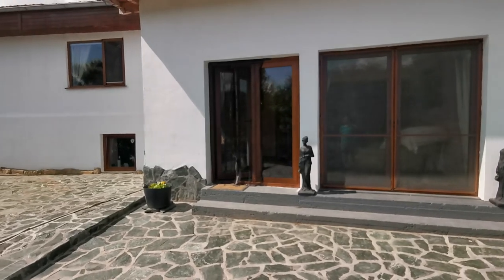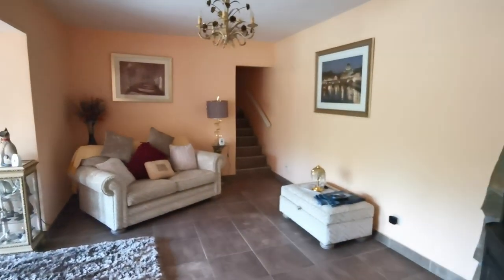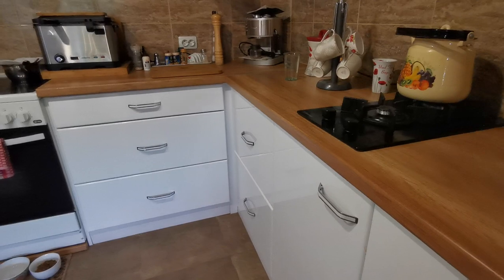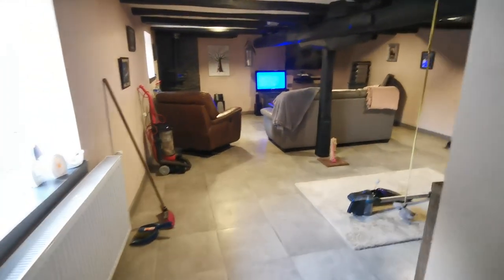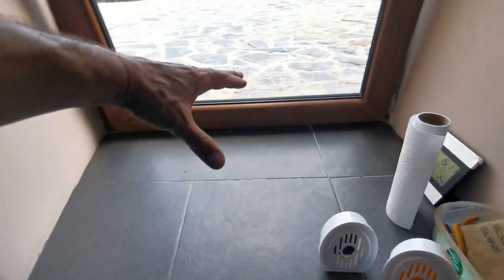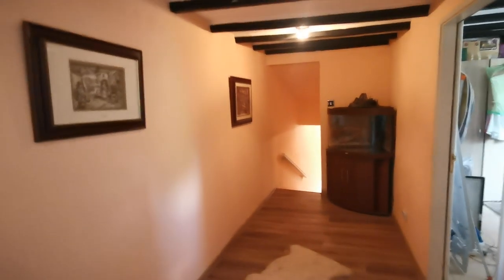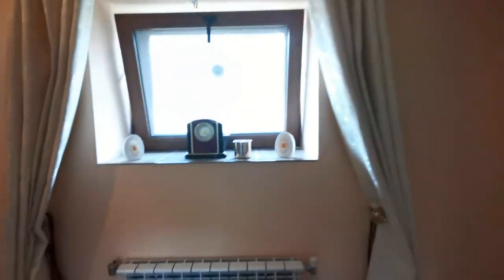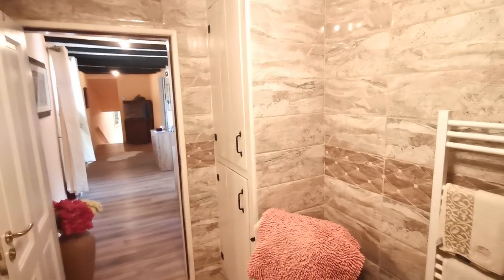the down half women body flowers house 2